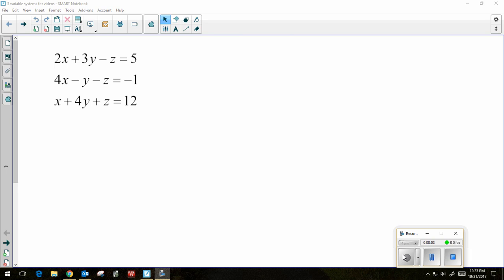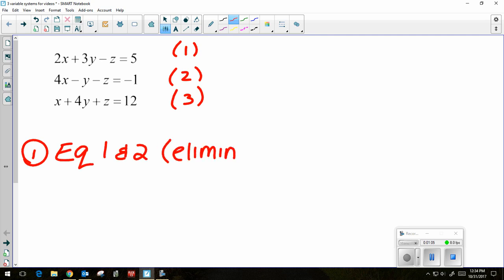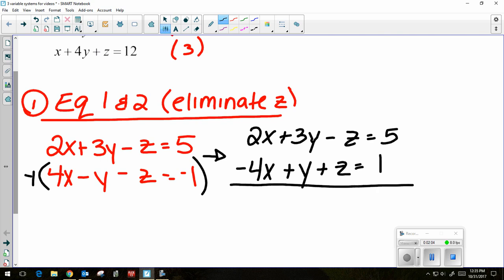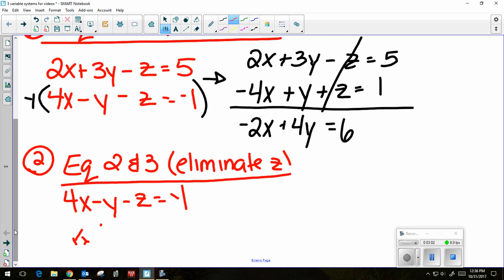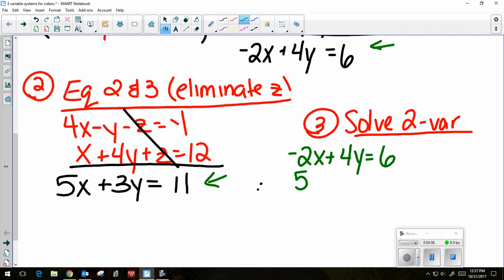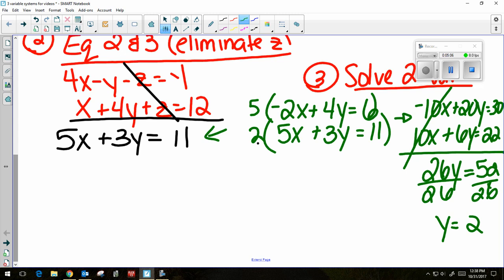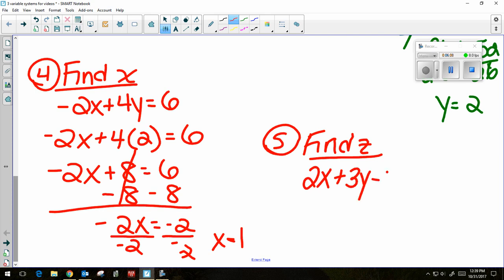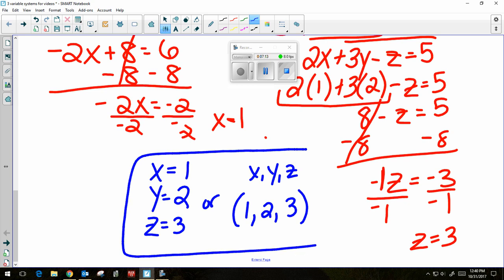3 variable systems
This video shows how to solve a three variable system of equation using the elimination method.